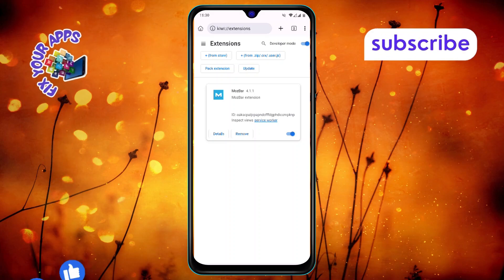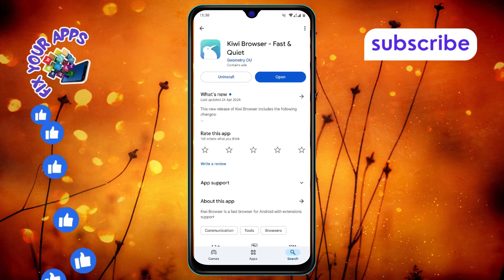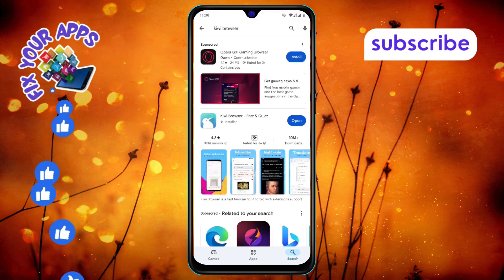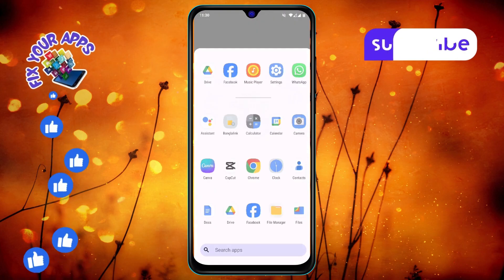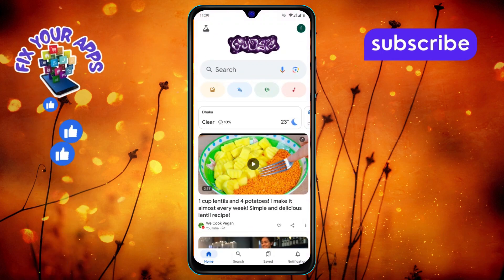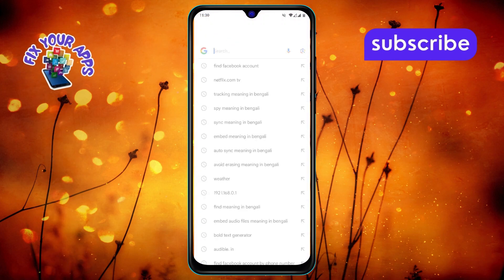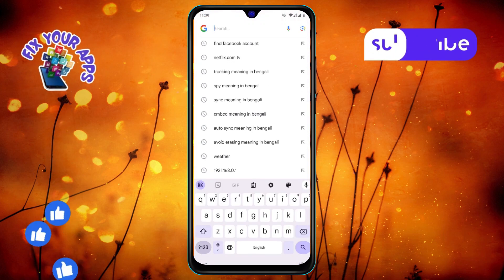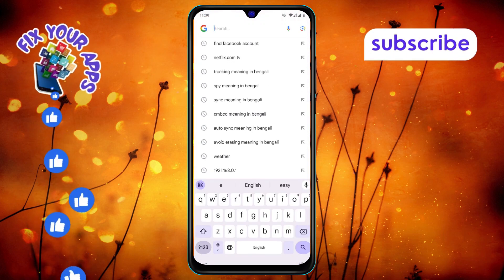How to Find Extension in Google Chrome in Mobile | Full Guide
How to Find Extension in Google Chrome in Mobile

In this video, we will explore how to find extensions in Google Chrome on mobile devices. Many users are unaware that Chrome offers extensions for its mobile version, which can enhance the browsing experience. These extensions can offer functionalities like ad blocking, password management, and customizations. However, discovering and managing them on mobile devices can be tricky. In this guide, we’ll go over the basics of where and how to look for them, helping you unlock additional features for your mobile browser.

• How to enable Chrome extensions on mobile
• Chrome mobile extensions guide
• Find extensions in Chrome on Android
• Use extensions in Chrome on iPhone
• Mobile browser extensions for Chrome